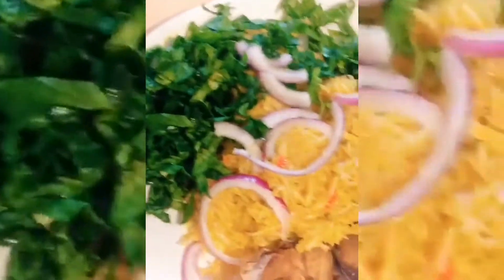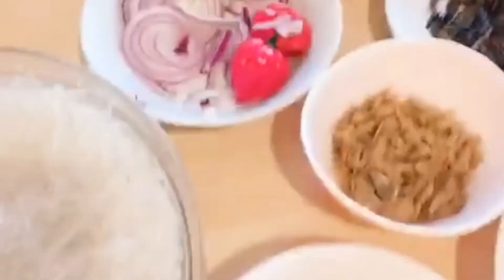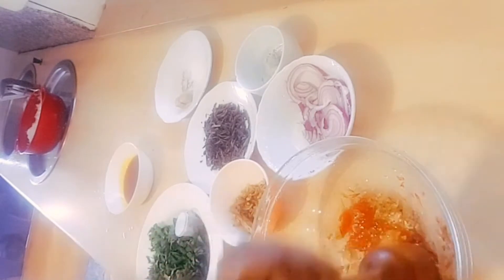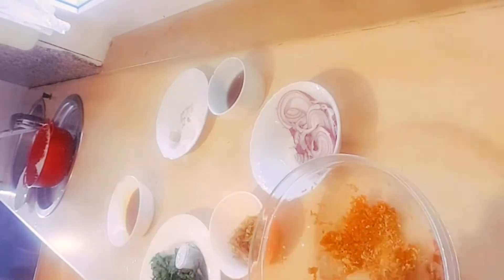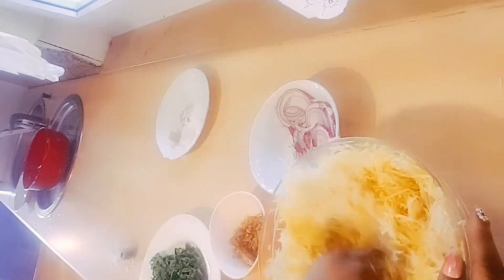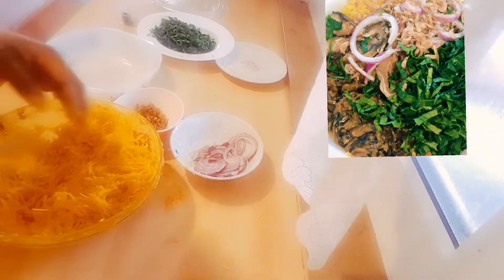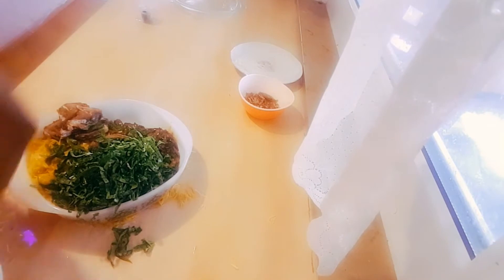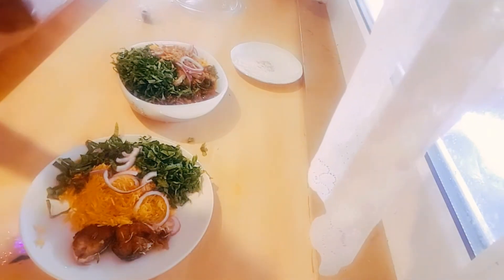HOW To MAKE ABACHA (African salad)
How I make my Abacha
This is not enugu state abacha or Anambara state this DiVi S MIKE way of making her own abacha